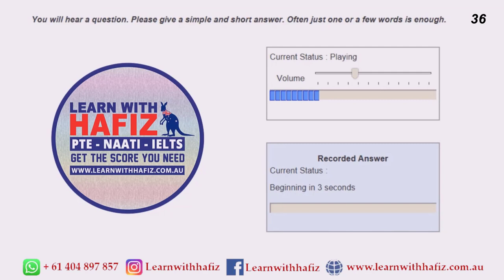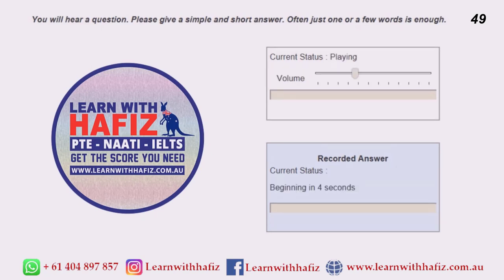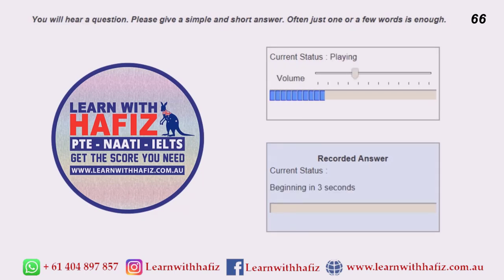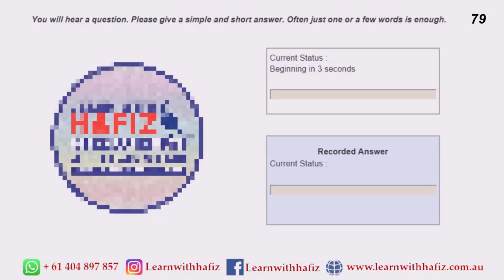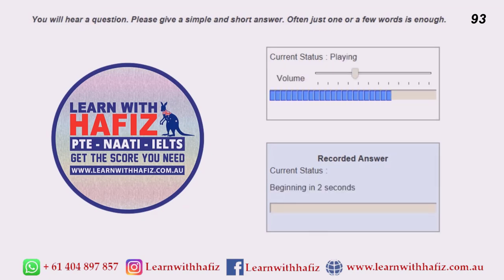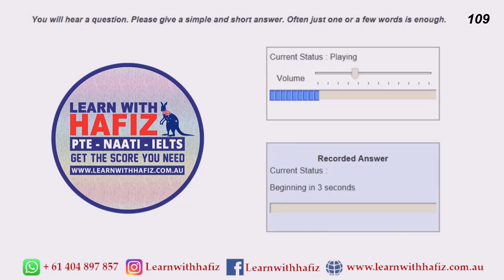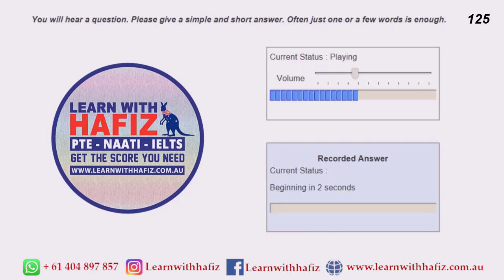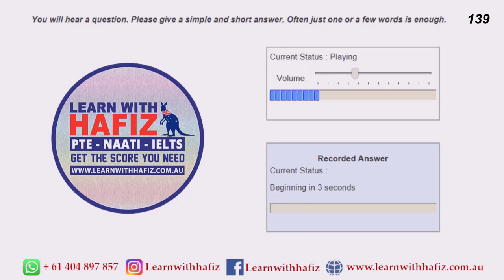Answer Short Question PTE | Practice Material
Welcome to Learn with HAFIZ PTE, NAATI and IELTS

After in-depth analysis and research, Master Trainer Hafiz has shortlisted these Answer Short Questions which have the highest probability of being in your exam. This video will give you a clear idea of the difficulty level of the exam.

This material is fully copyrighted by Learn with Hafiz ©